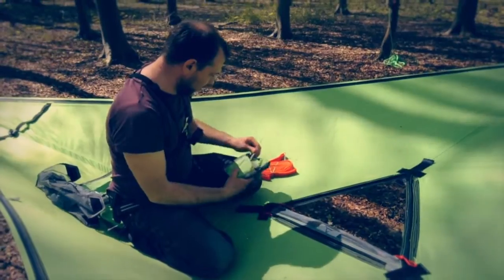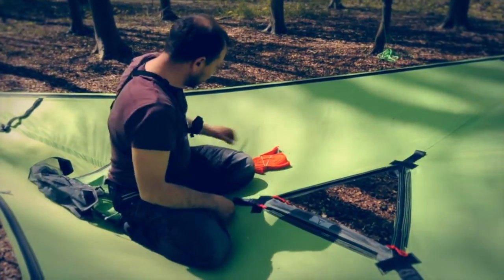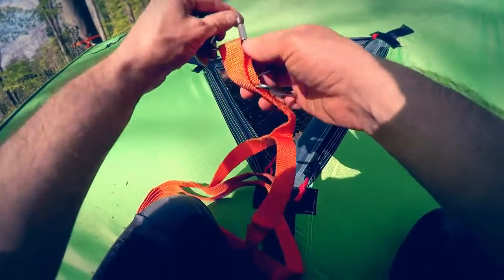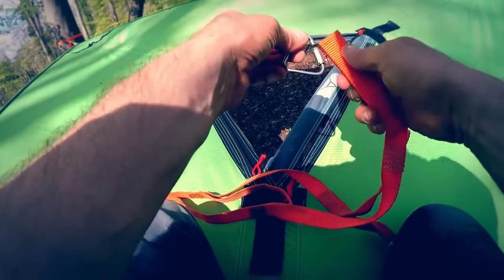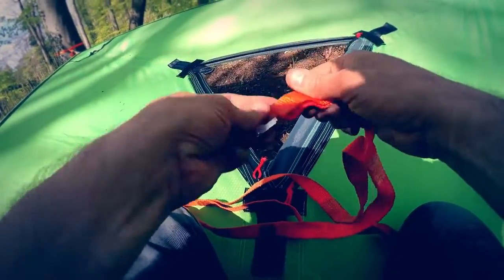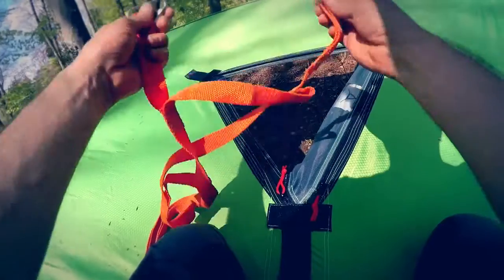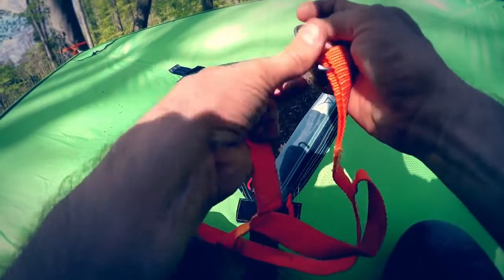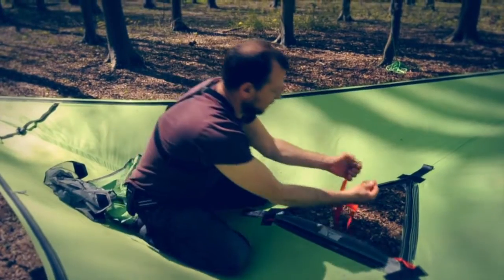Lightweight Ladder for the Tentsile Connect and Stingray Tree Tent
This ladder made of webbing weighs only 4oz and is the ideal companion for your Tentsile Stingray, Connect or Vista Tree Tent.